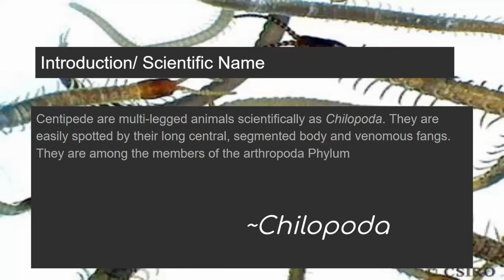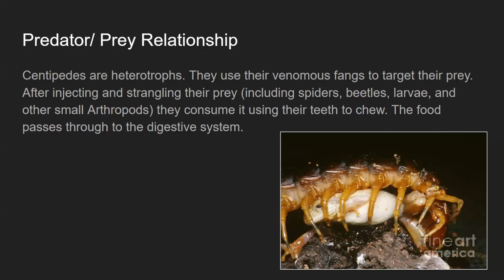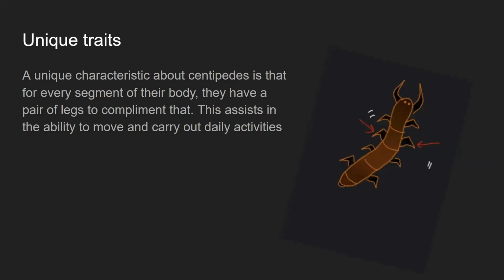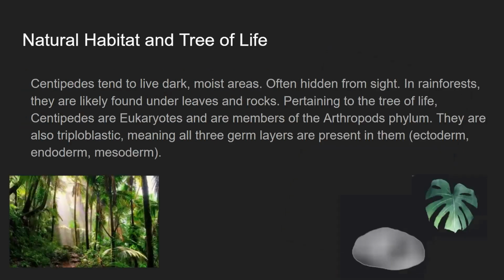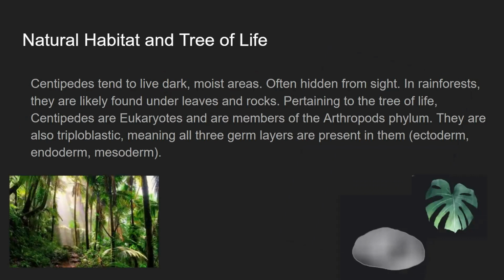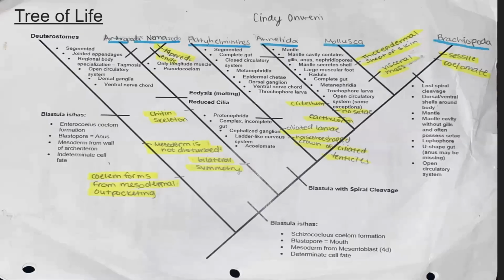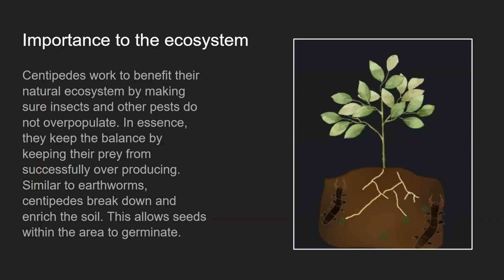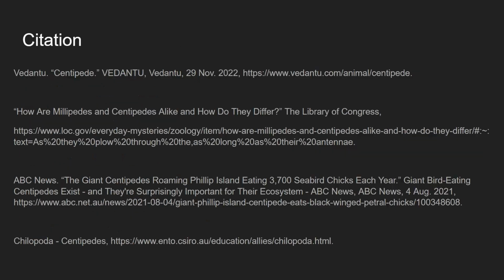Cindy Onweni Video Project: Centipede- A multi-segmented Arthropod